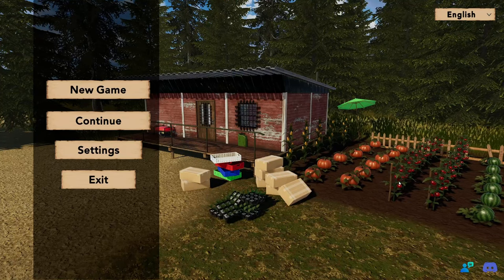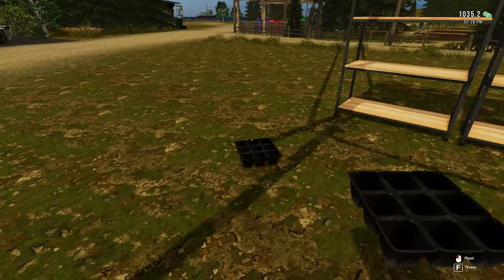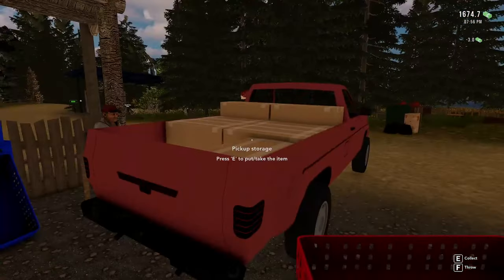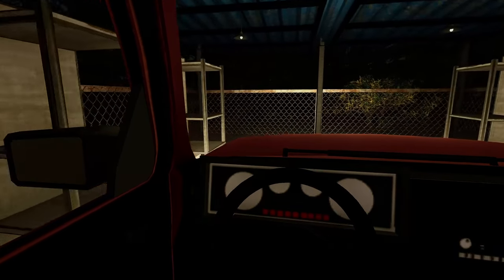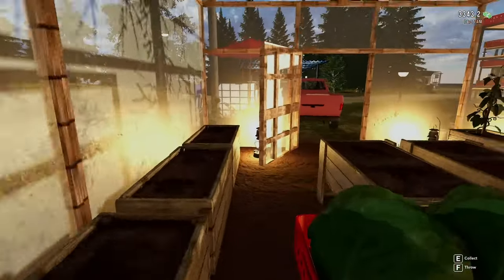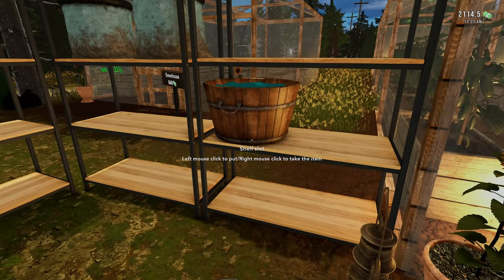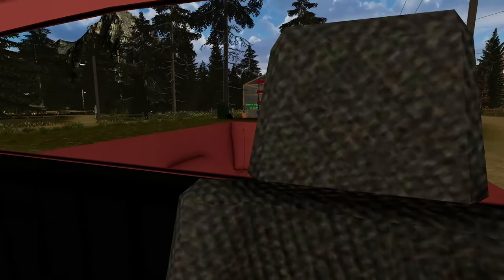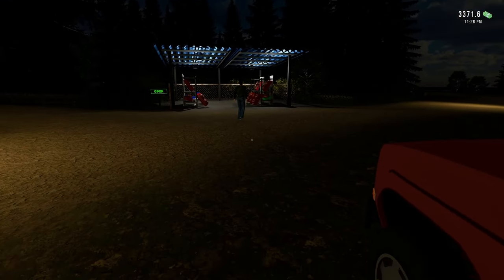Countryside Life UPDATE - Now With Closer Store Boxes! Episode 6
In this episode, we return to the greenhouse after the latest update which provides us with a new place to buy store boxes for our produce, conveniently placed by both the greenhouse and the market stall.  We also discover that a trash can has been placed by the greenhouse for our convenience, and we fully embrace the pumpkin lifestyle as money continues to roll in.

Oh, and we add even more lamps to the greenhouse, because you can never have enough lamps.  🤣